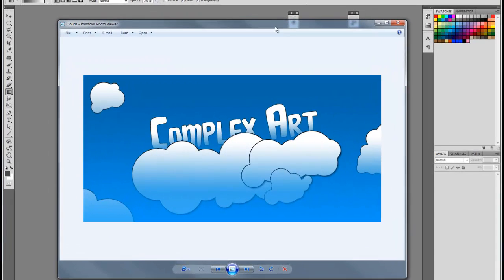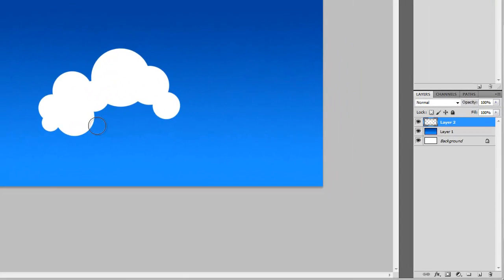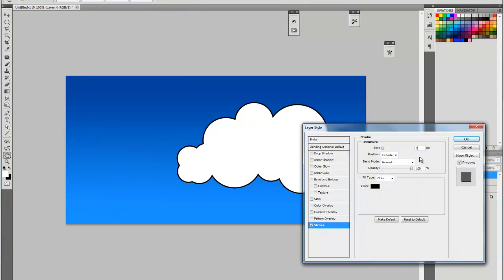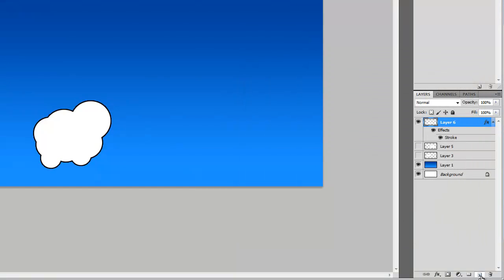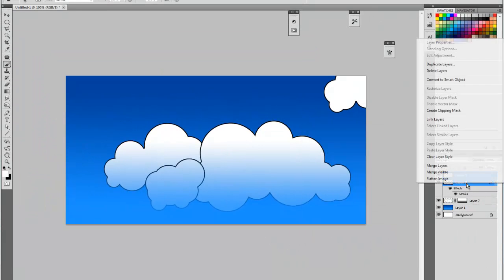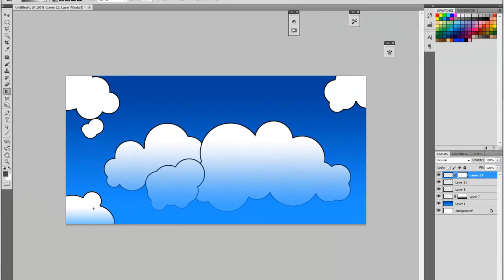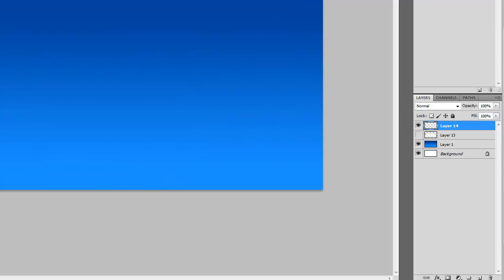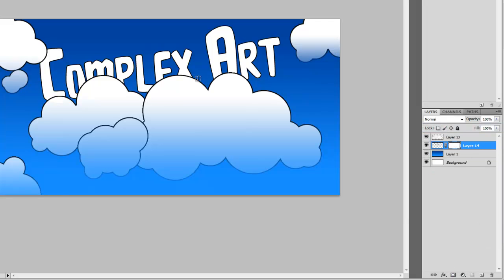Photoshop Graphic Design - Cartoon Clouds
The fourth installation of my series (Photoshop Graphic Design)